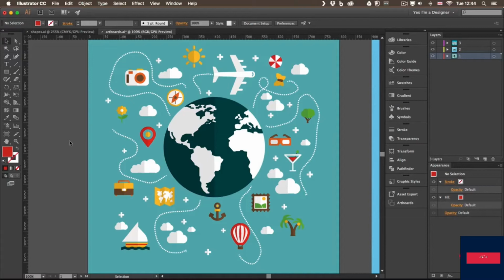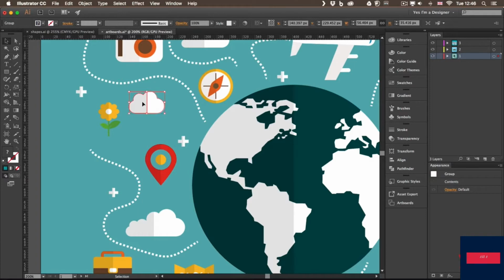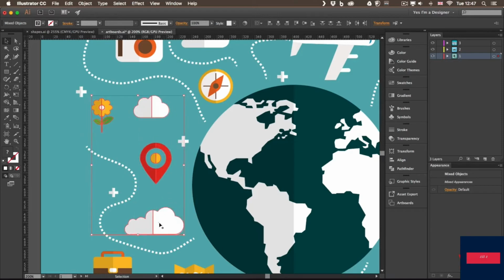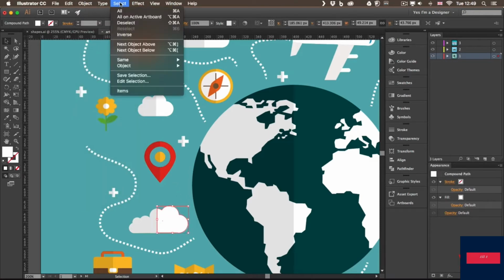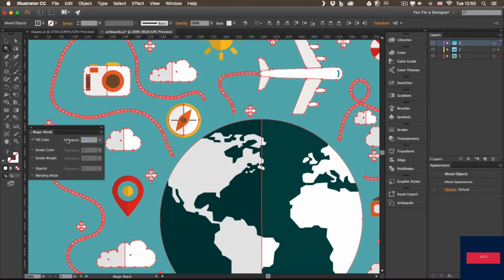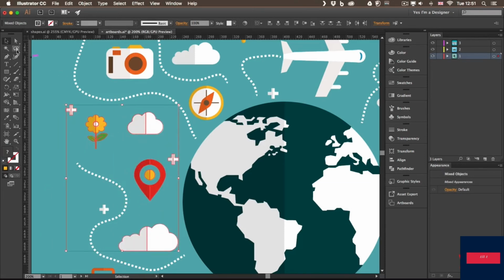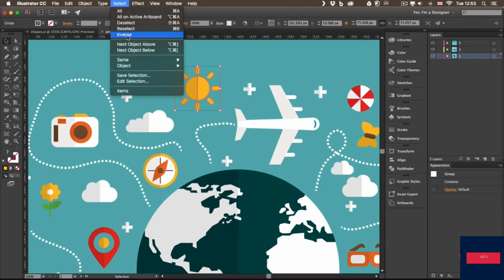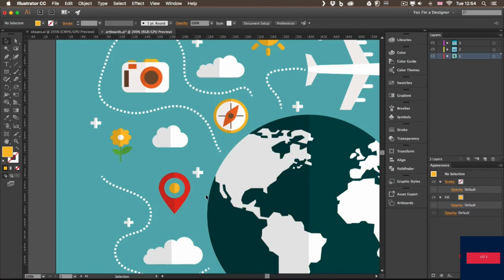Adobe Illustrator Selection Technique Tutorial | Class # 8 | Beginners Guide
What you learned: How to select content using a variety of tools and methods
In order to edit your artwork, you need to select it. You learned how to select artwork in a variety of ways, including selecting content with similar appearance properties, adding or removing from a selection, isolating content, and more.

Select similar content

To select content that shares formatting, select content with the Selection tool and then choose Select , Same , attribute (Fill Color, for instance).
Add or remove from the selection

To deselect content or add content to a selection, Shift-click the content.
Enter Isolation mode to focus on the content

With the Selection tool selected, double-click content to enter Isolation mode so you can focus on the selected content.
Select multiple anchor points

Select the Direct Selection tool in the Toolbar and click to select artwork. You can then see the anchor points for the artwork.
Select the Lasso tool by clicking and holding the Direct Selection tool in the Toolbar and then selecting the Lasso tool from the menu.
Drag around the anchor points you want to select.
View outlines to select artwork more easily

To make it easier to select content, choose View  Outline to temporarily show the artwork with black strokes and no fills. To show the artwork with color again, choose View , Preview (or GPU Preview).